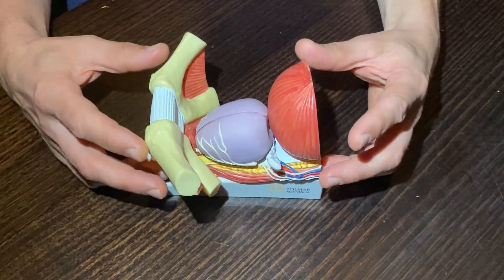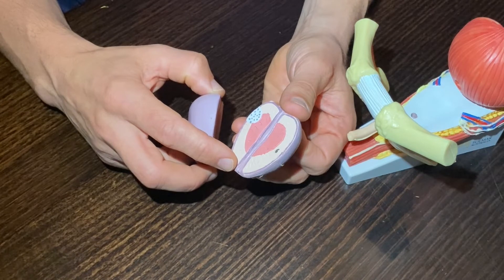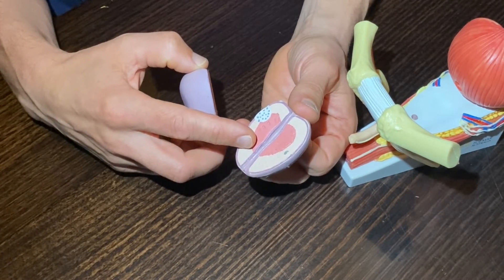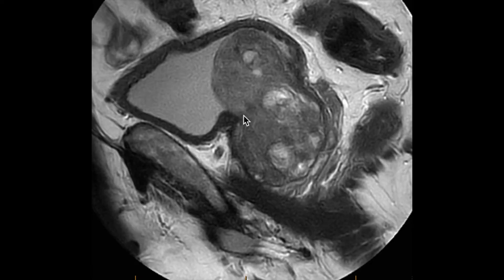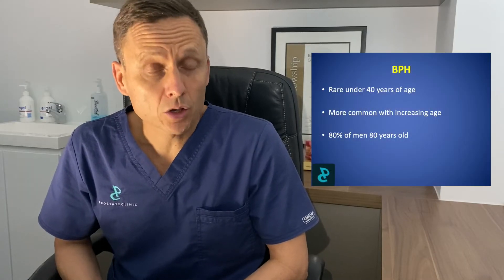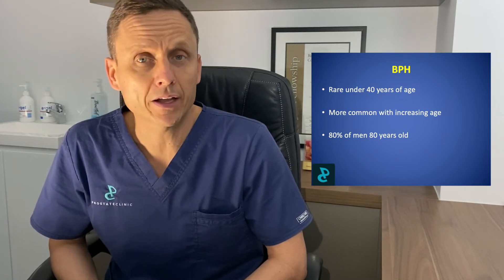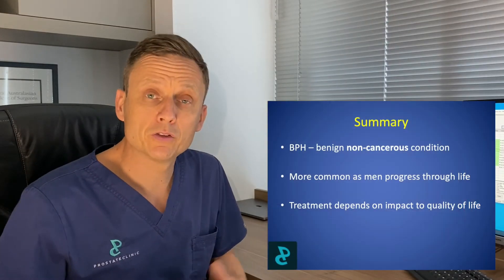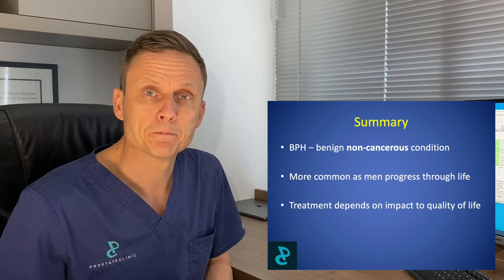Prostate Problems: Why They Happen & How to Fix Them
BPH or benign prostatic hyperplasia is a non cancerous condition that affects the prostate. The prostate gland is a small gland found deep within the pelvis. It's role is to produce PSA. BPH affects the majority of men as they progress through life. With increasing age comes a greater likelihood of BPH. BPH can manifests as a gradual decline in urinary symptoms. These symptoms are classified as obstructive or irritative. Obstructive symptoms include a slow flow, hesitancy, intermittency to the stream or a feeling of incomplete bladder emptying. Irritative symptoms include urgency, frequency and nocturia, or getting up several times through the night to void. In this video the pathophysiology is discussed. This is the first in a series of 3 videos discussing BPH.

I hope this helps and good luck with your journey!